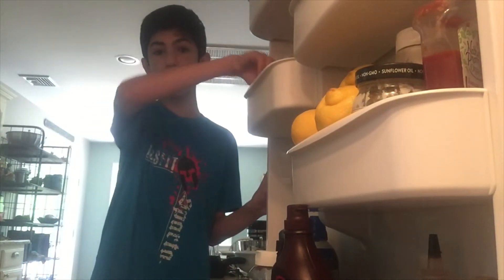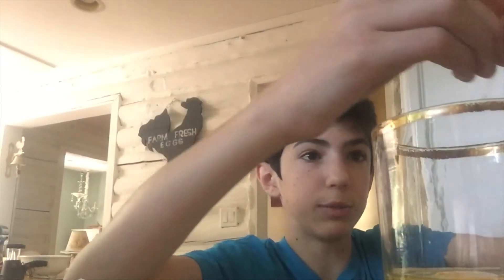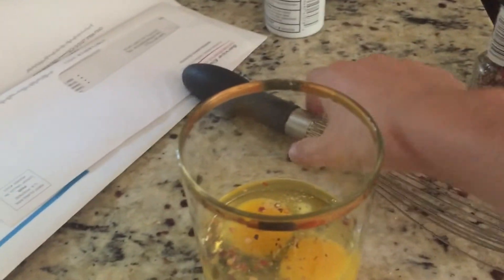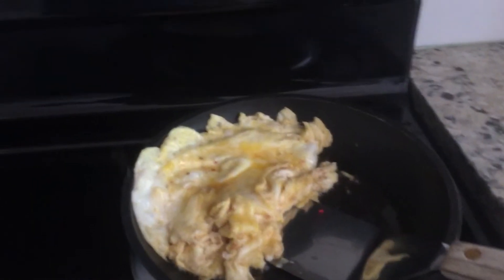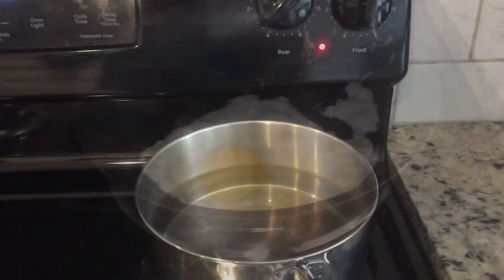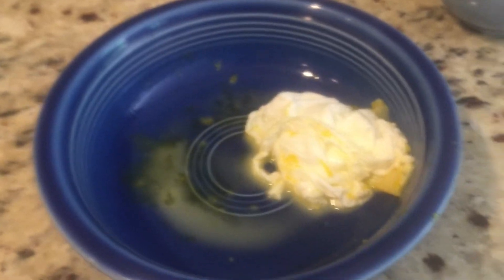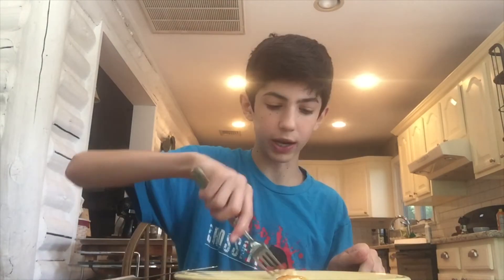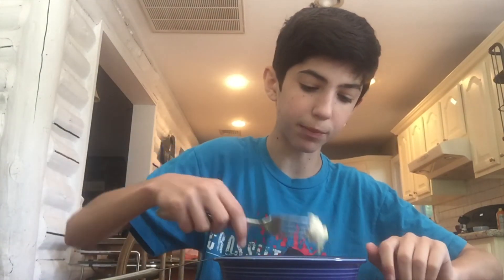WookMan Food Reviews Egg Edition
Taster treats that you can eat!